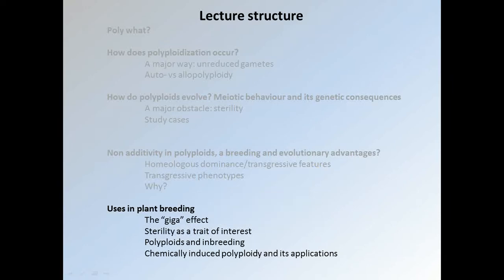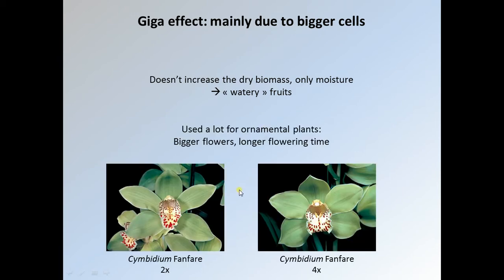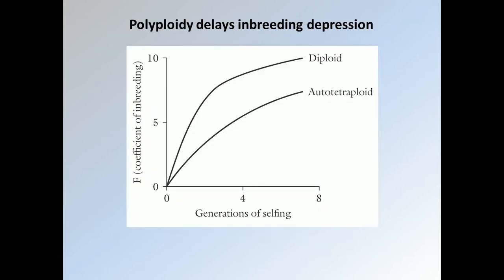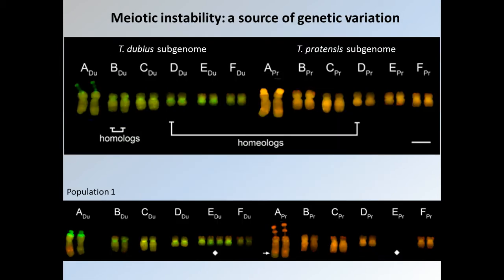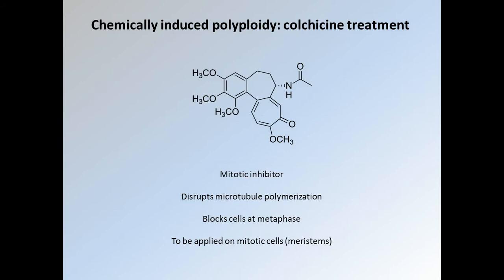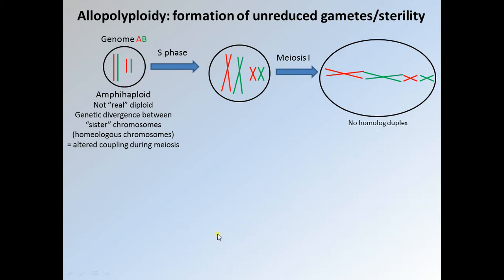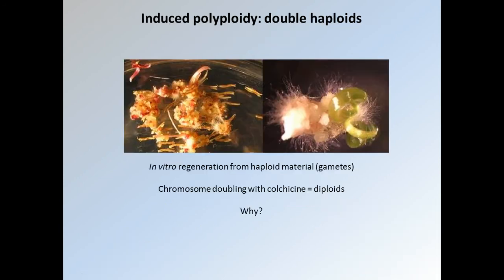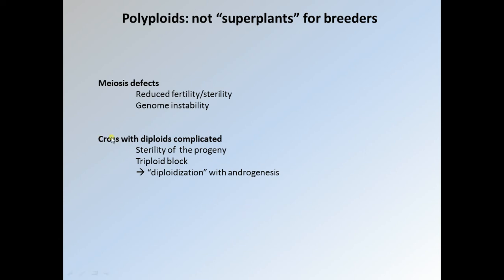Genetic diversity and plant breeding SLU - Polyploid uses in plant breeding